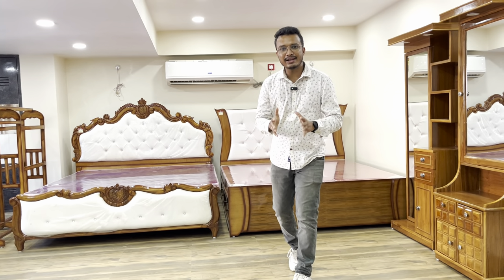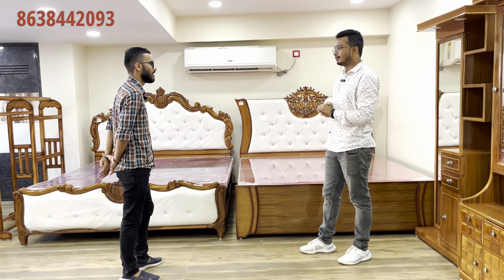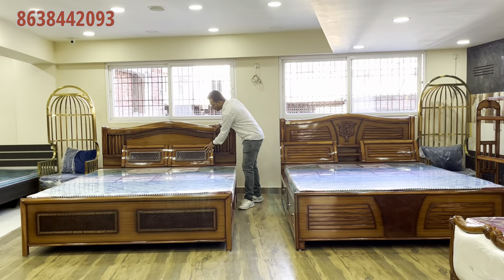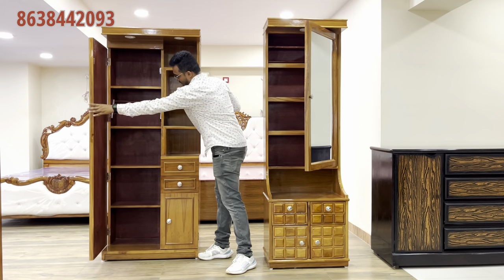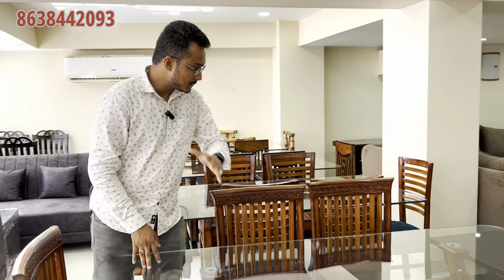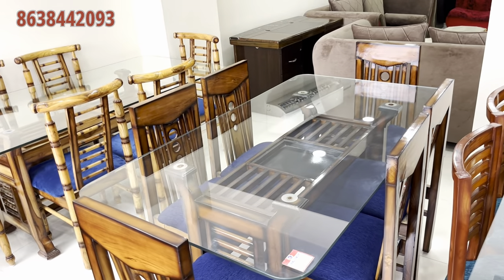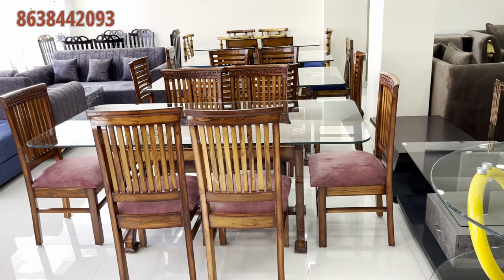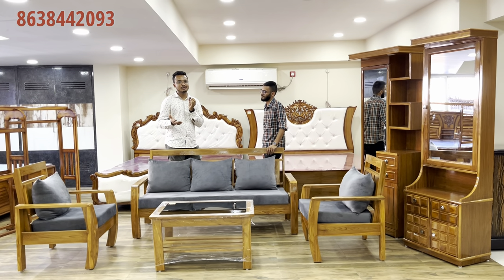Jorhat furniture showroom| ১,৩০,০০০ টকাৰ পৰা বিয়া এখনৰ ছেট | living concept Jorhat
Showroom name :LIVING CONCEPT
location:Raja Maidan Road, Jorhat, Assam 785001